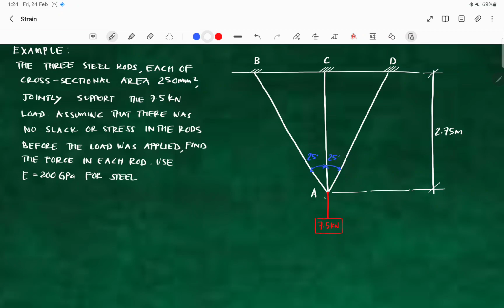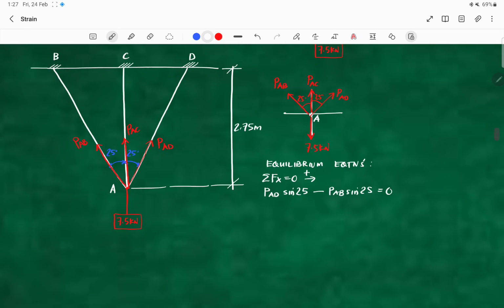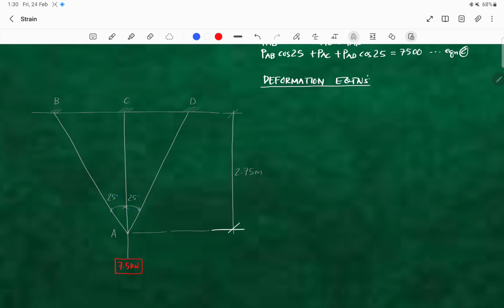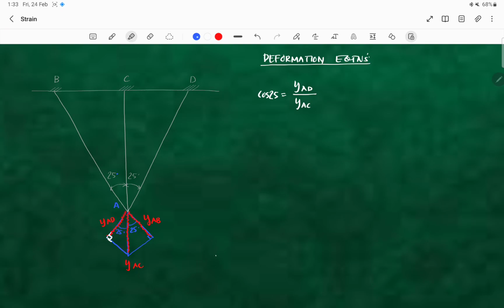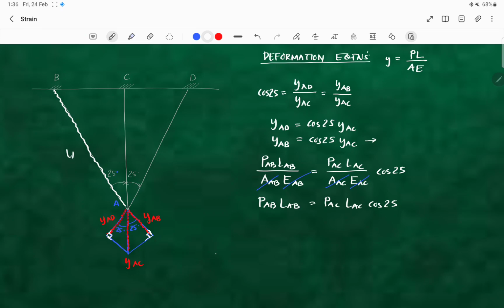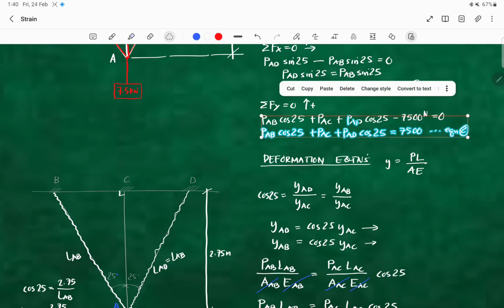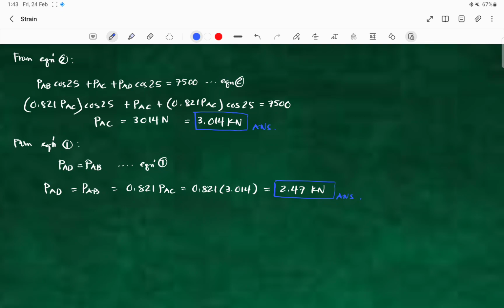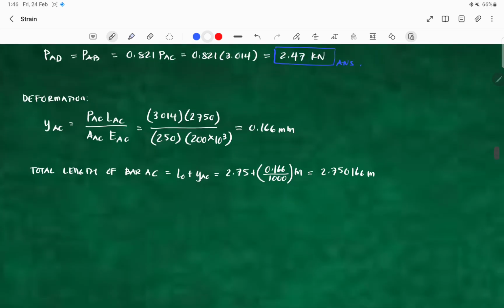Strain (Deformation) Problem 5